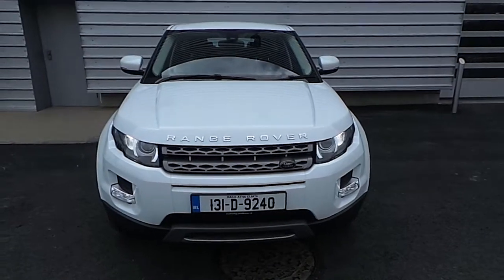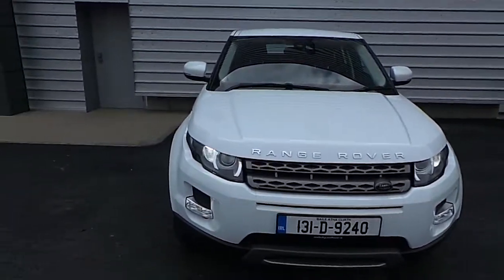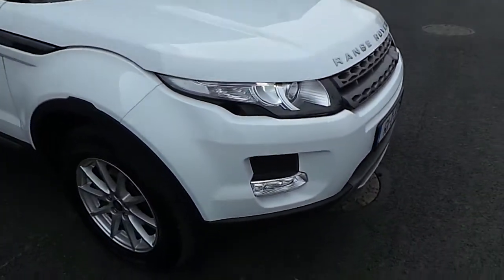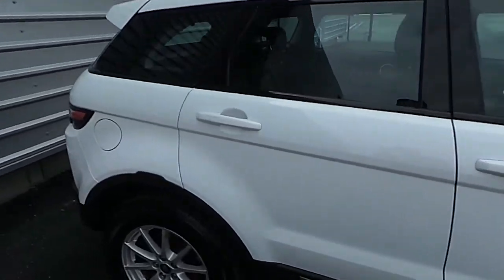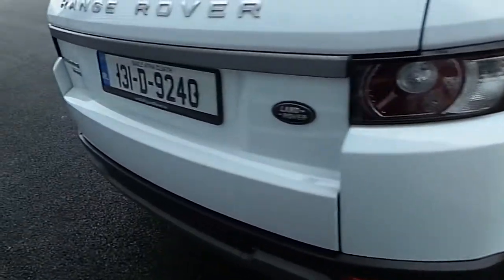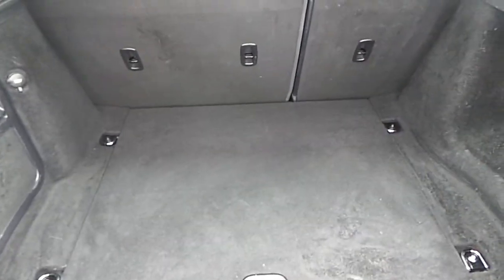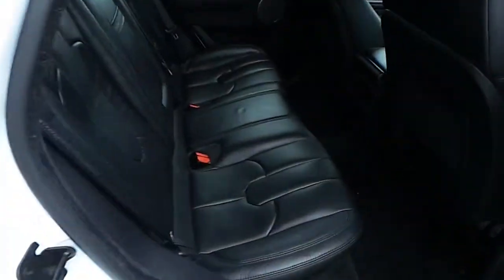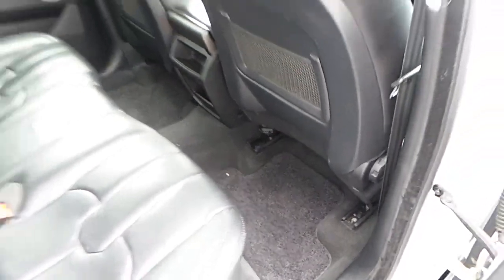131D9240 - 2013 Land Rover Range Rover Evoque PURE TD4 30,995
Here is a video of our 131D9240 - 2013 Land Rover Range Rover Evoque PURE TD4 30,995. Please contact Sales to arrange a test drive today.  Joe Duffy Land Roverhttp 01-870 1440